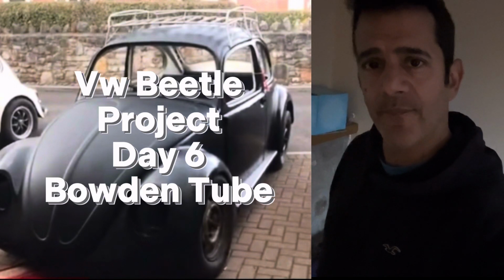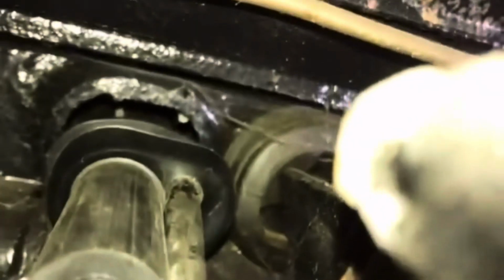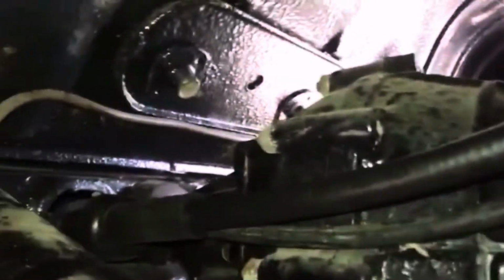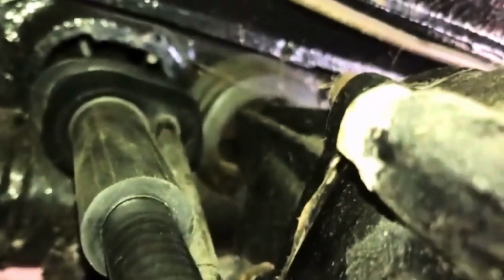Vw Beetle Project - Day 6 , Bowden Tube etc